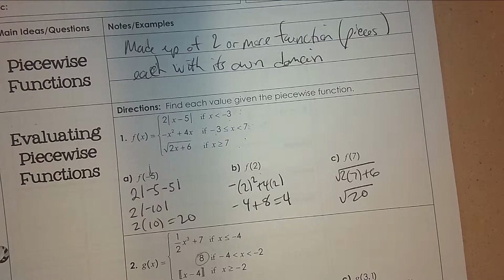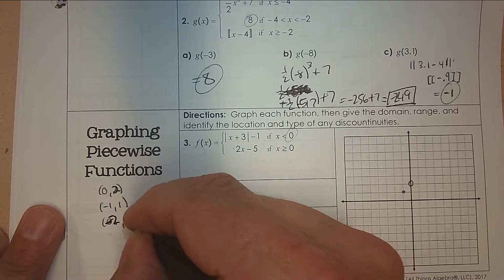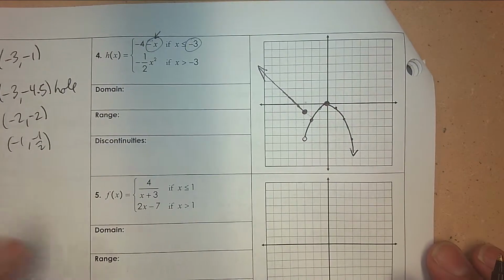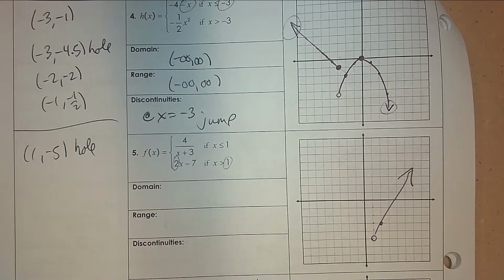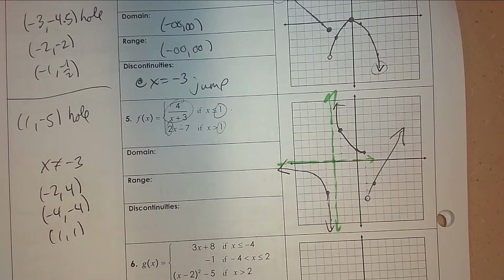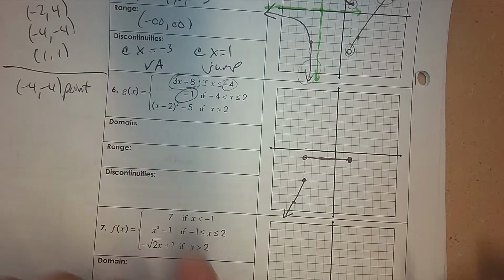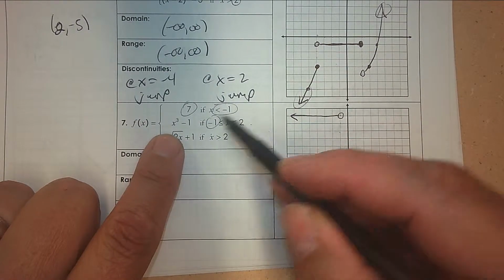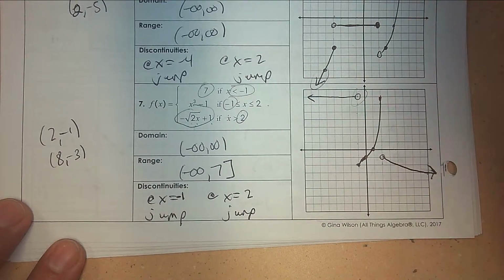Graphing Piecewise Functions